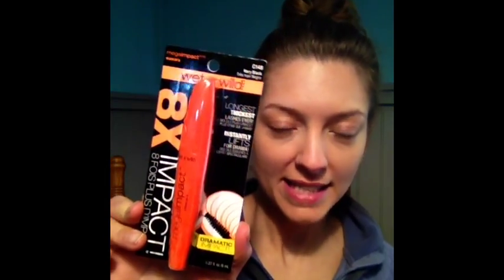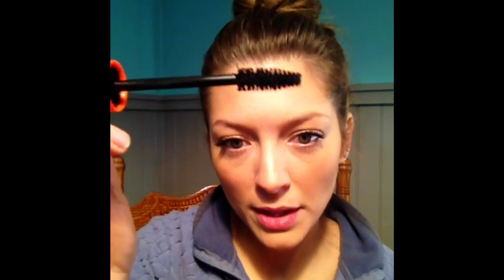First Look and Review Wet N Wild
Coloricon bronzers, Megaimpact mascara, bloopers? Who could ask for more?!